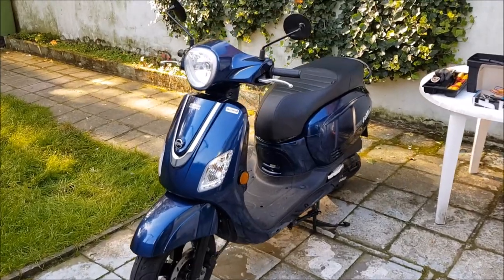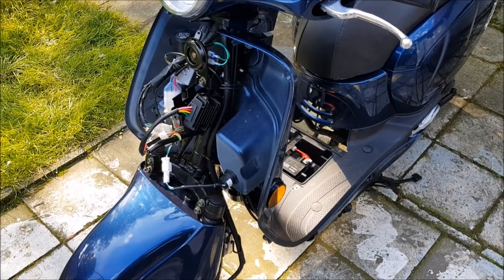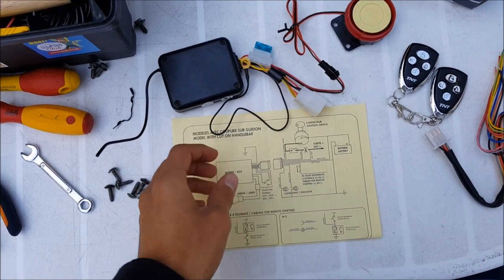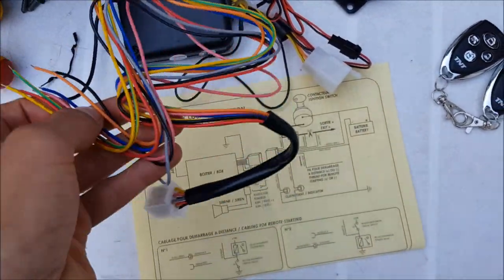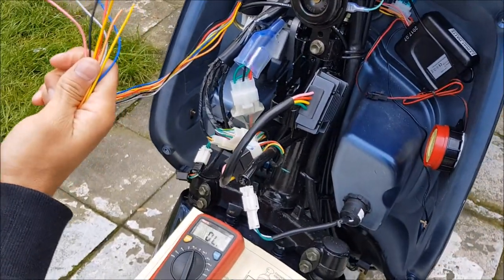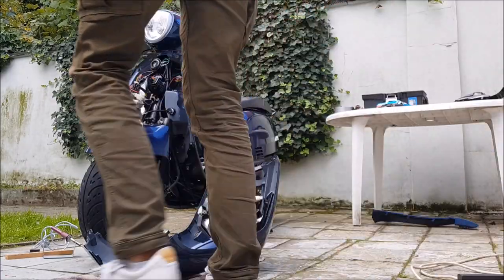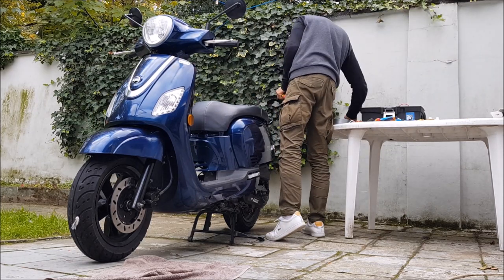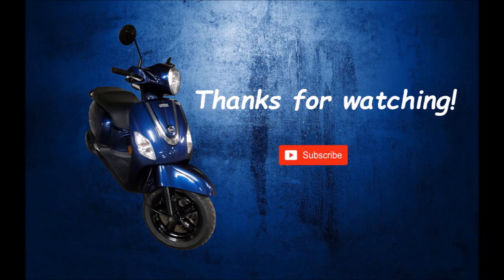How to install a scooter/motorcycle alarm || TNT-alarm || SYM Fiddle 3